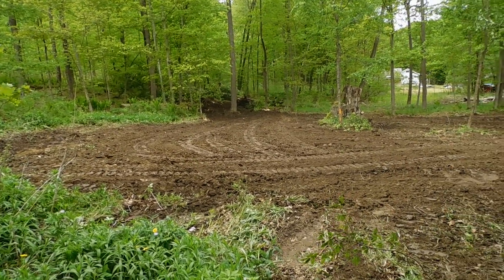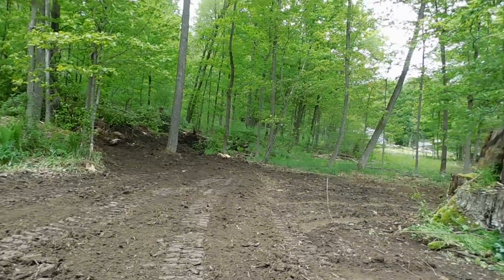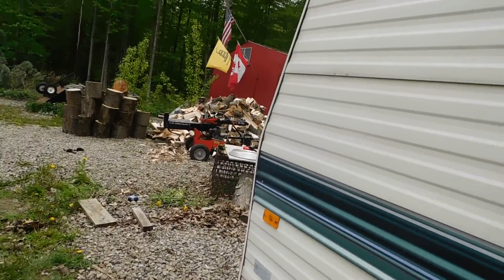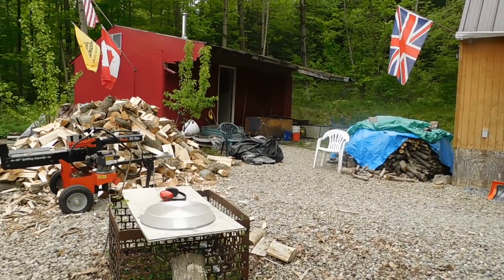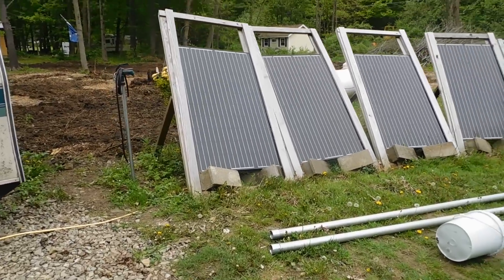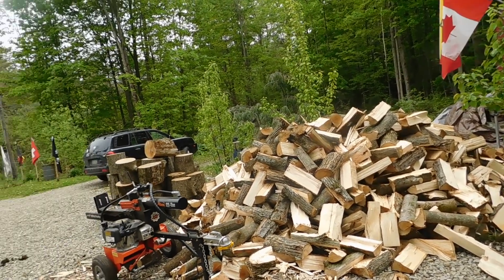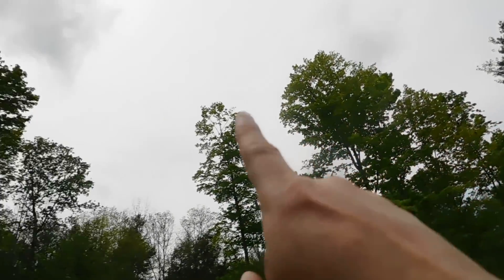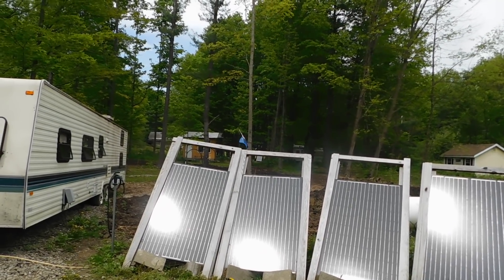What a difference at the Homestead.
Things are looking much nicer at the Homestead after a lot of work got done. We are ready for the new solar rack as well.